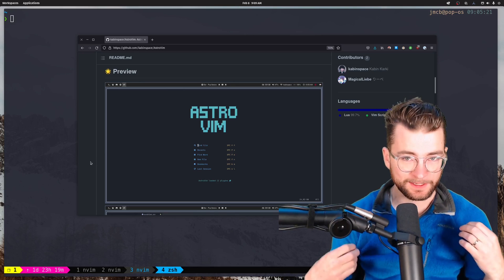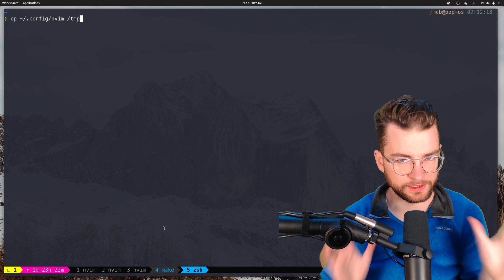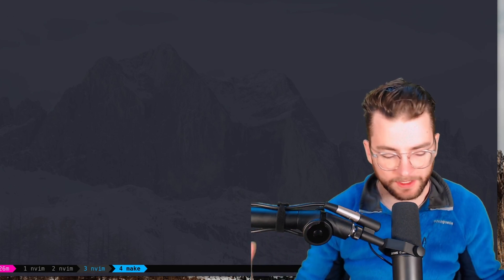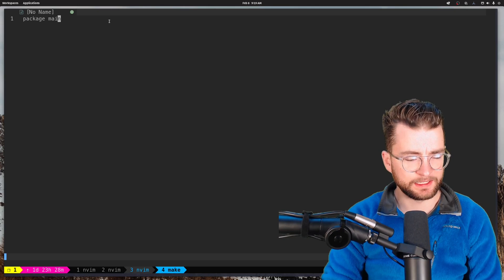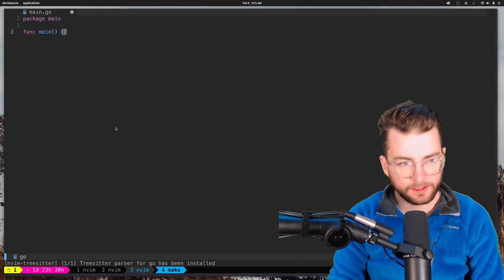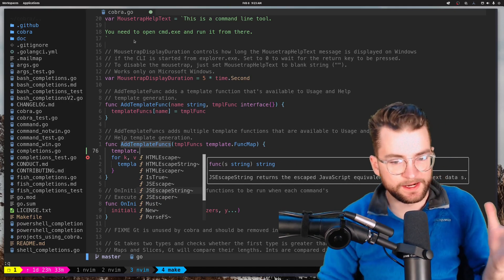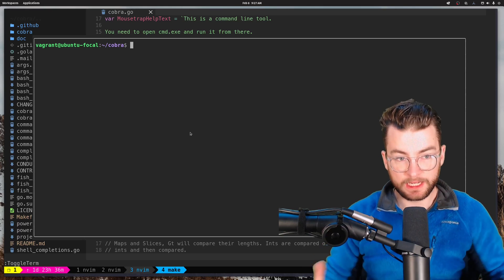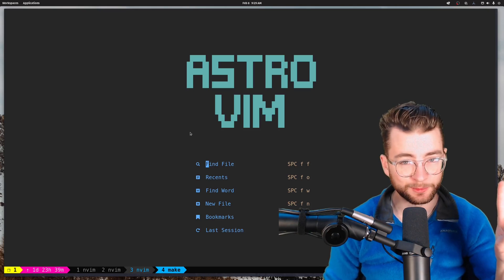Astro Vim - All in one Nvim config!!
Let's take a look at Astro Vim, an all in one Nvim configuration

🚀 SUMMARY:
Astro Vim is an all in one Nvim config that enables a very asthetic, fully packaged Vim experience. In this video, we explore getting it installed, what it feels like, what it looks like, and my overall thoughts. If you're new to Vim, I think this is a really great configuration to get started with. Best of luck Vimmers!

🤔 About:
Hi all, I’m John, an experienced software engineer and open source software enthusiast. I make fun and informative videos about tech, engineering, productivity, and life!